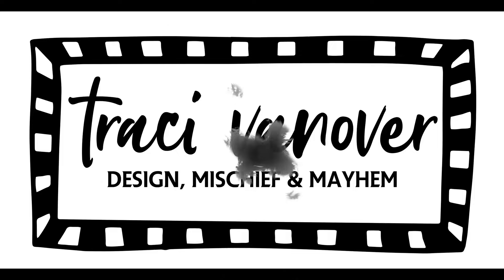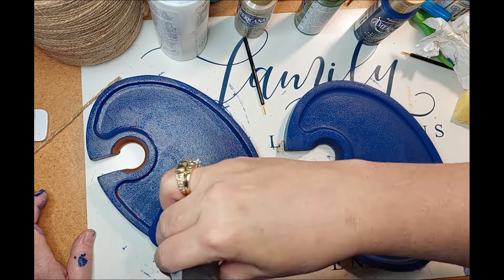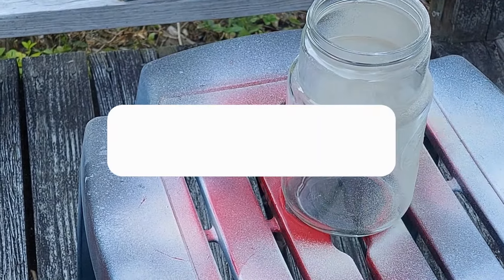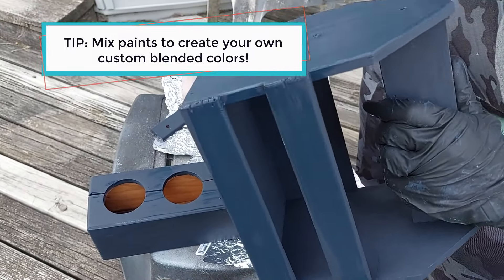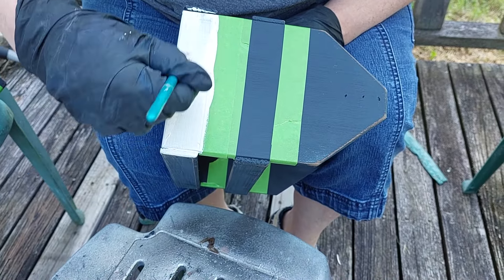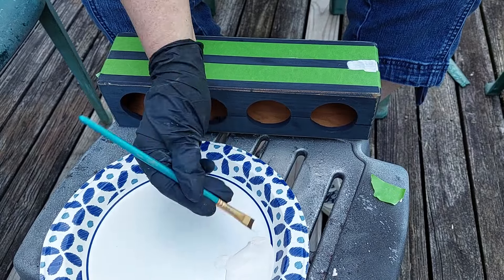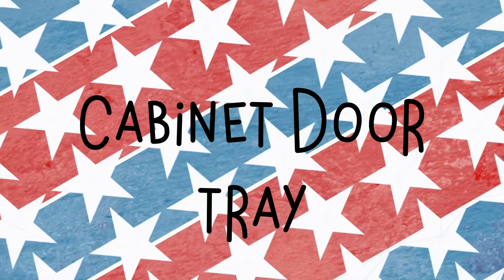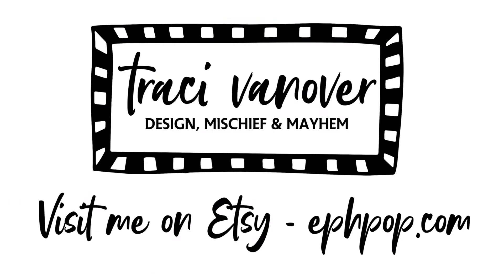Patriotic THRIFT FLIPS - Americana Decor - Red White & Blue - Thrifted Decor Projects for July 4th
In this episode, I am working with a number of recent thrift finds, and I will be transforming them into patriotic decor pieces for all of those Summer gatherings! I was looking to create pieces that would work outside of the July 4th holiday as well, so I stuck to a simple color palette, and will rely on some holiday-themed accessories to round out my display.

Be sure to check out the full playlist, so you can be inspired by the other creators in this series!

SUPPLIES USED:
Americana Acrylic Paint - True Blue

Waverly Chalk Paint - Tuscan Red

Waverly Chalk Paint - Nautical Blue

Folk Art Antique Wax

Rust-Oleum Ultra Cover Spray Paint - Heirloom White

Rust-Oleum Forged Hammered Spray Paint - Antique Pewter

Inspop Food Safe Resin Kit

Jen Manufacturing 1" foam brushes

2" foam roller paint kit